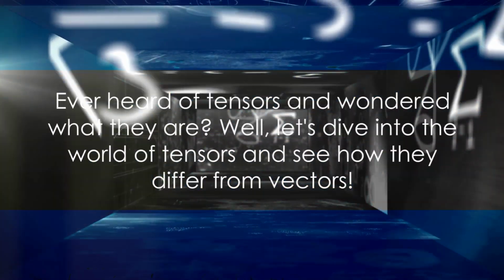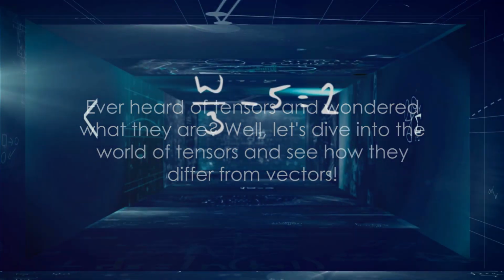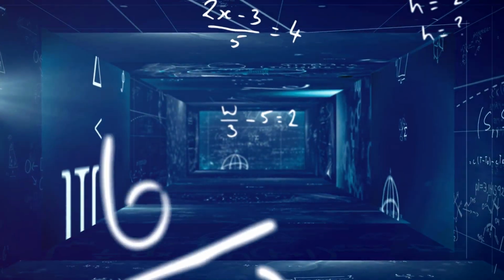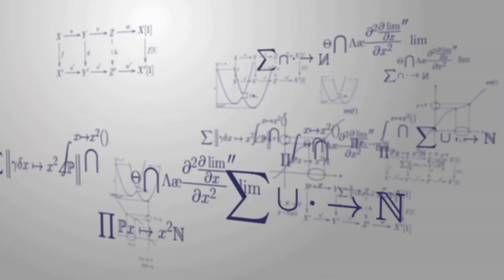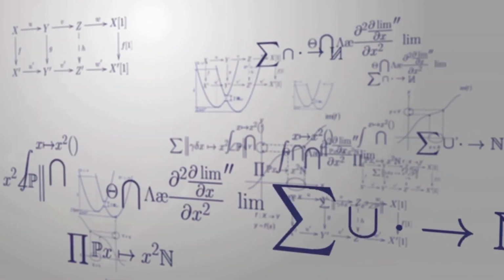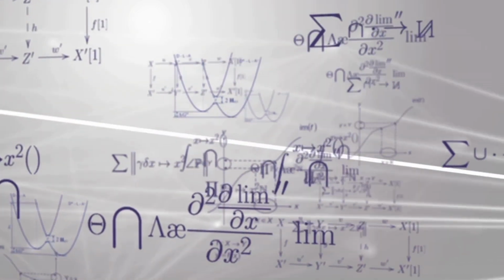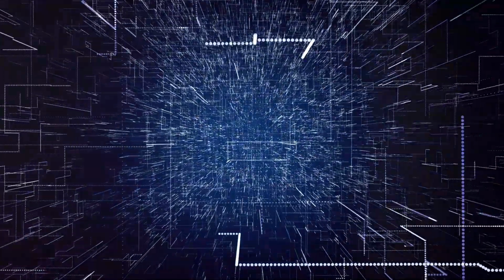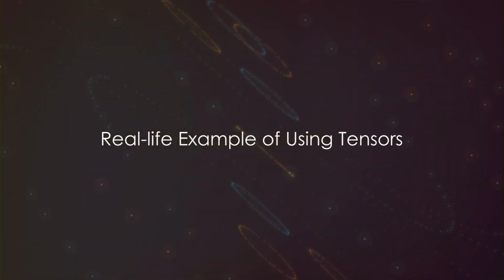Tensors Unveiled: Beyond Vectors and into AI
Ever wondered what exactly are tensors and how they differ from vectors? Join us in this enlightening video where we demystify tensors and showcase their real-world applications, with a special focus on the exciting field of AI. From unraveling the basics to exploring advanced concepts, we strive to provide a comprehensive understanding of tensors in an engaging and accessible way. Whether you're a beginner or an experienced learner, this video is packed with valuable insights that will boost your knowledge. Don't miss the chance to broaden your understanding and enhance your AI skills. Together, let's dive into the fascinating world of tensors!

OUTLINE:

00:00:00 Introduction to Tensors
00:00:54 Vectors vs. Tensors
00:02:01 Real-life Example of Using Tensors
00:03:52 Summary and Conclusion